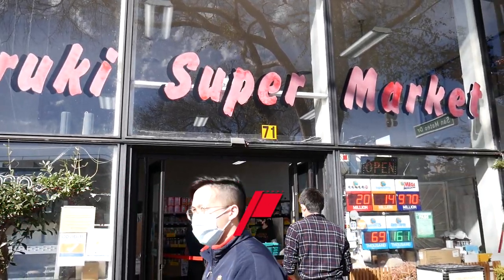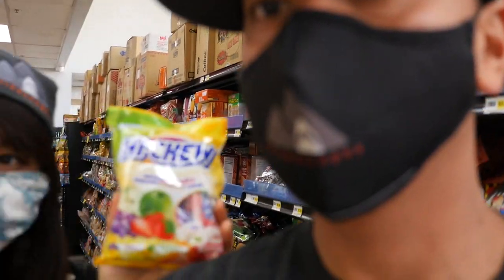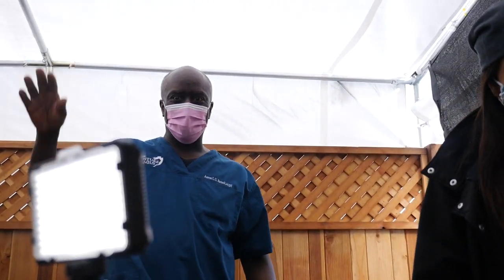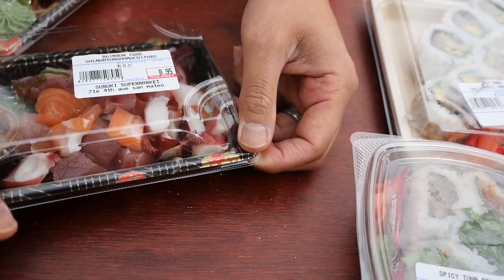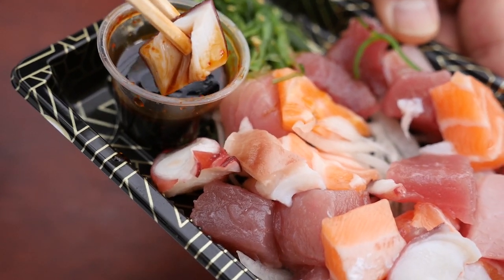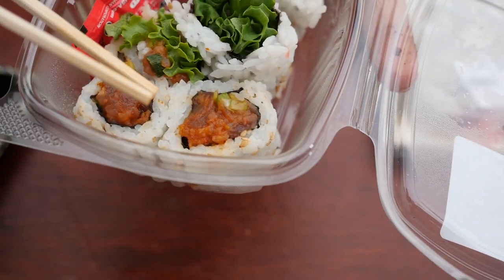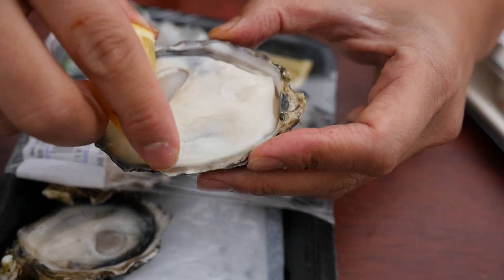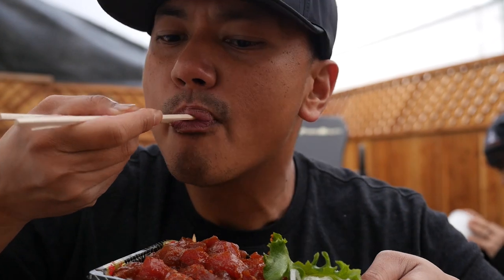MUST Try Japanese Market Right NOW (San Mateo CA)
We are in San Mateo, California and we’re checking out a place called “Suruki Supermarket.” Suruki is a spot that serves Japanese groceries, produce, household items, and a variety of other unique goods.   Our main objective for this visit was to pick up sushi, sashimi, and other Japanese food related items. I was blown away by the quality of the sashimi and the variety of choices. You definitely have an overwhelming selection to choose from and this may be the only difficult decision to make when coming here. I had to restrain myself to not load up on more items, although that would have made for a Feast of a video. I hope you enjoy the video. To stay updated when I upload new videos, just push the bell button to be notified so you won’t miss anything. Thanks for taking the time to watch!

Your Food Inspired CrEATor
-CHRISTIANL

“FIRST” SF🌉Bay Area Street Food Guide 📖 in circulation here ➡️ | Get YOUR copy today!

If you like 👍🏽 this channel please consider supporting us by buying me a coffee ☕️

As defined an apex predator, also known as an alpha predator or top predator, is a predator residing at the top of a food chain upon which no other creatures prey. This is eatlikeanapex.